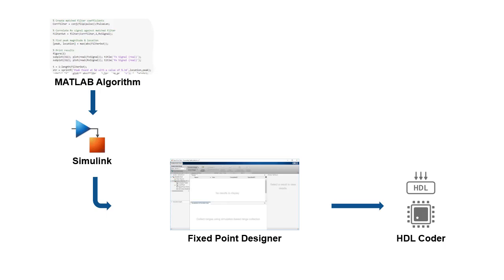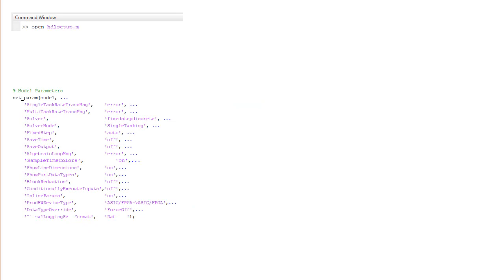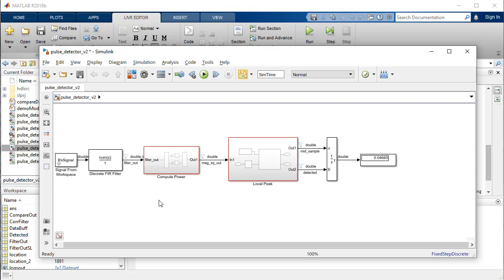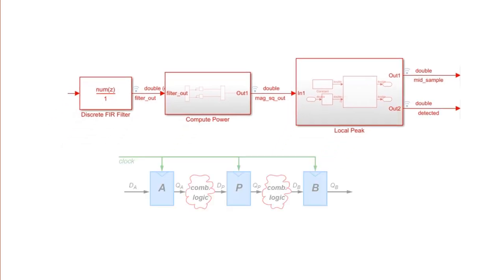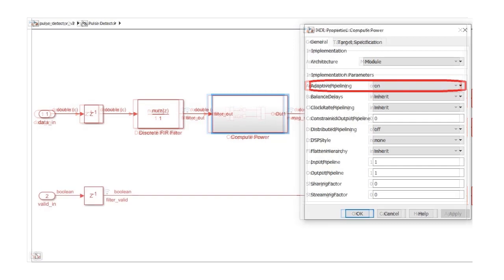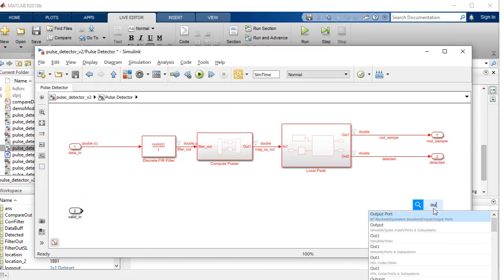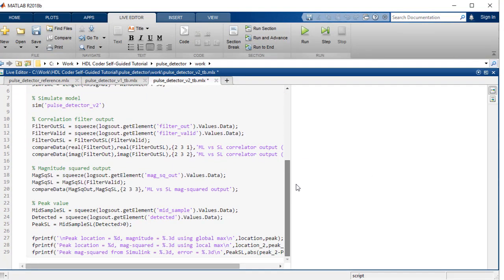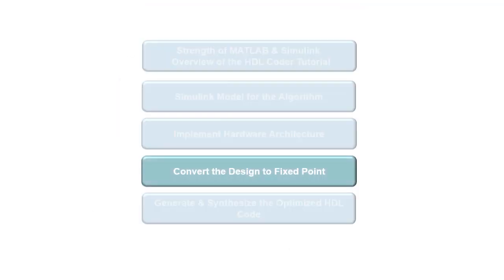MATLAB을 이용한 FPGA 설계 - 3. 효율적인 하드웨어 설계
[한글 자막] 효율적인 FPGA설계를 위해서는 일반적으로 처리량, 대기 시간 및 하드웨어 리소스의 균형을 유지해야합니다. 설계의 성격과 목표에 따라 효율적인 하드웨어 구현을 위해 알고리즘을 조정할 수있는 여러 가지 방법이 있습니다. 본 영상에서는 HDL 코드 생성을 위한 Simulink 모델을 준비하고 하드웨어 마이크로 아키텍처를 최적화하기 위한 기법을 중점적으로 살펴봅니다.